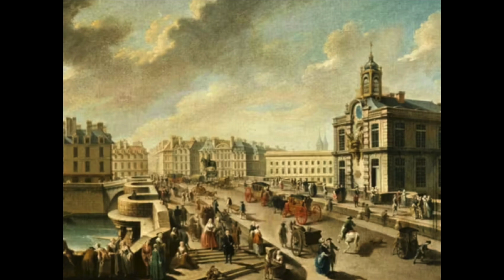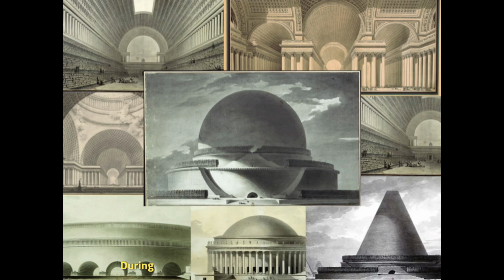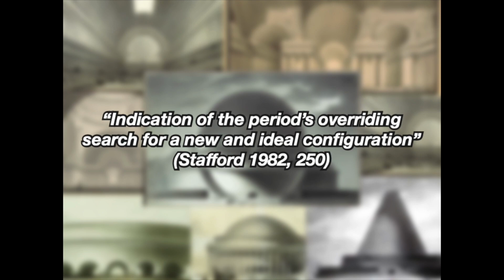Paper Architecture, Louis Boullée, and The Cenotaph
Courtesy of Huon Apps